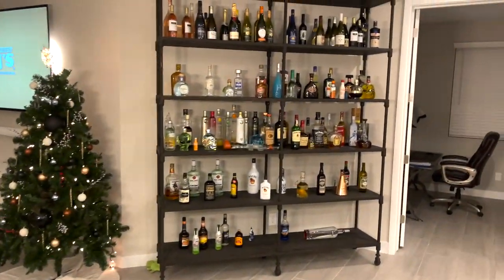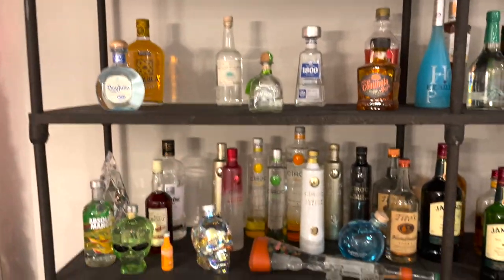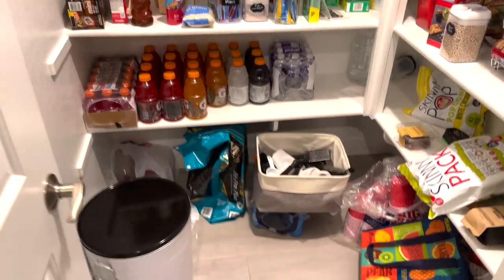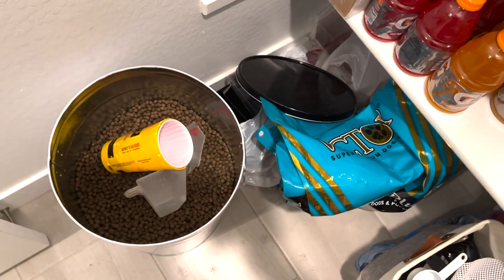How much did I pay for my Dodge Charger Widebody Hellcat? How much do I pay a month for it?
How much did it cost for my Dodge Charger Widebody Hellcat? How much do I pay a month for it? and how much cash did I put down as a down payment? in this video I will go over all my financials with my 2020 Dodge Charger widebody hellcat. also I give you some insight on how you to can save money on any dodge chargers, challengers, hellcat, srt, and any other dodge products. make sure you follow for more info with 2k subscriber giveaway and all the updates when it comes to my 2020 Dodge Charger widebody hellcat.